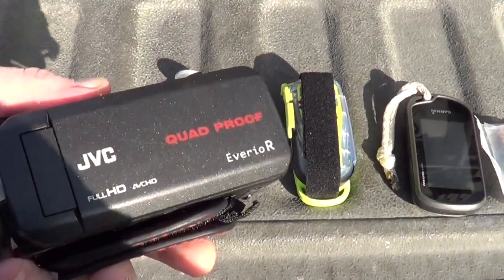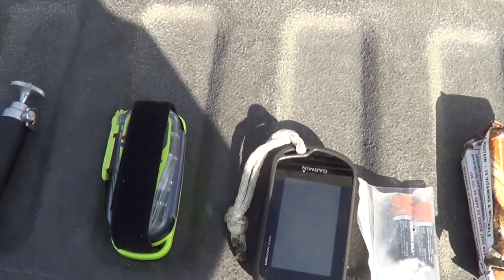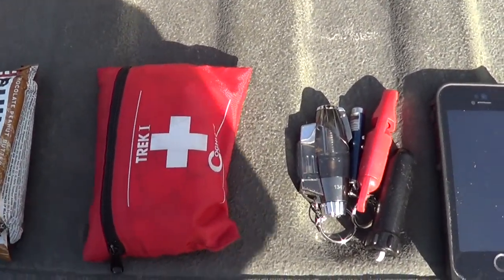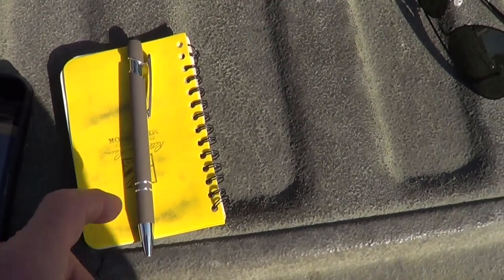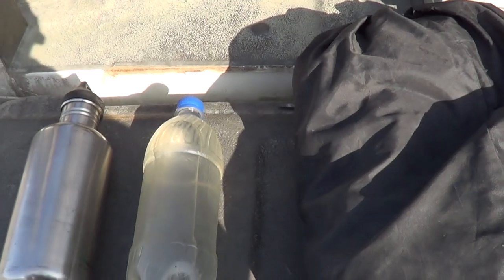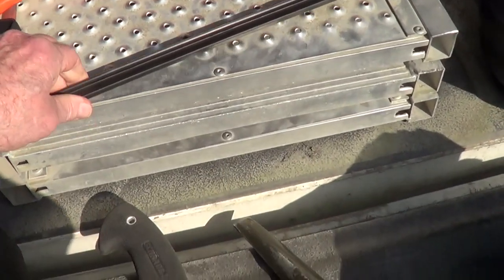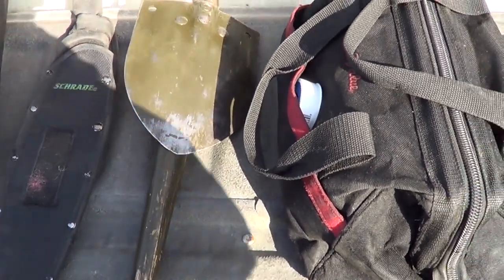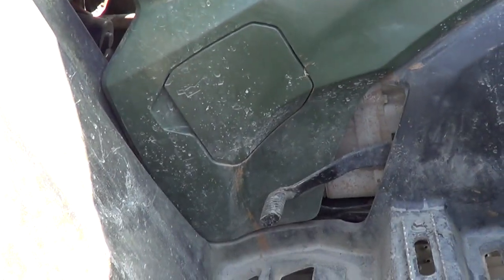Honda Foreman 500 What I Carry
Thanks to a suggestion from fellow YouTuber WatchUP69 here's what I carry ATV riding. With a bit about my camera setup and the Honda Foreman 500.